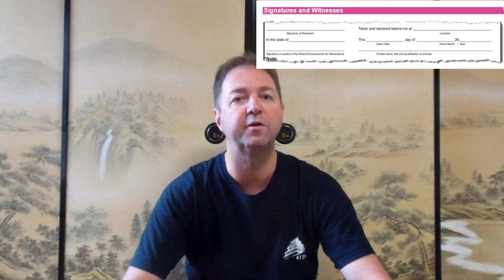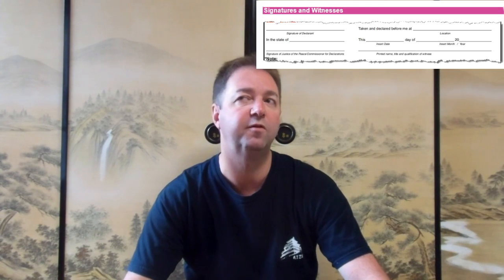WANTED - J.P.s & Notaries in Japan!!